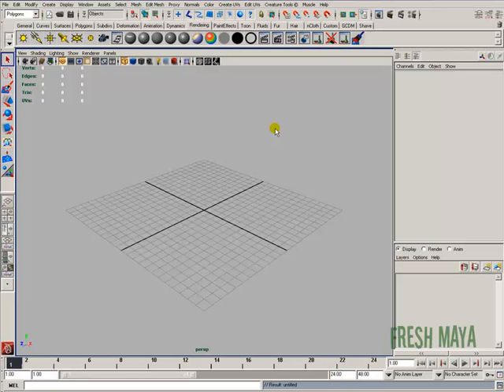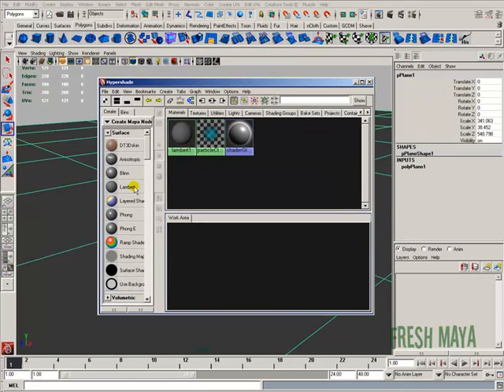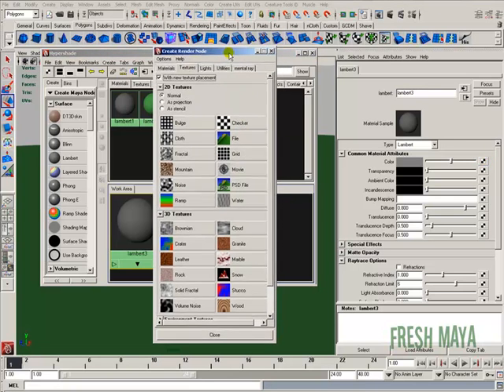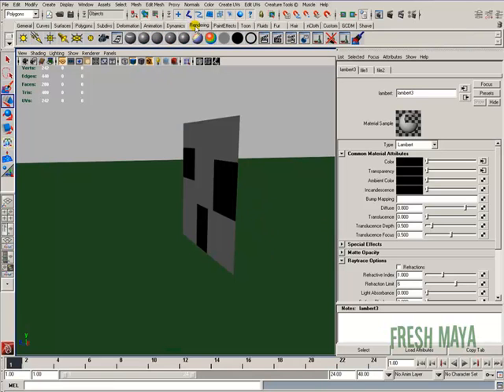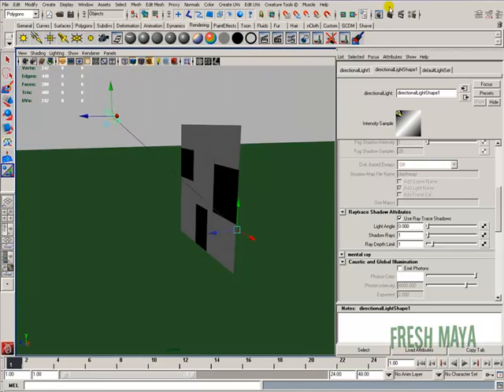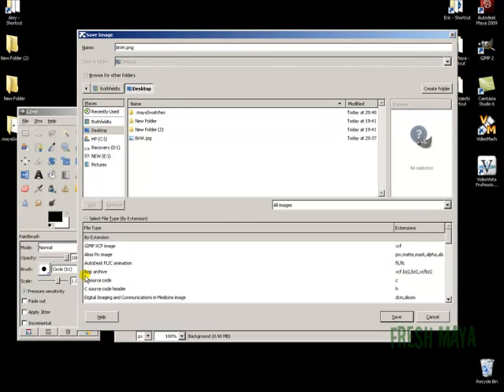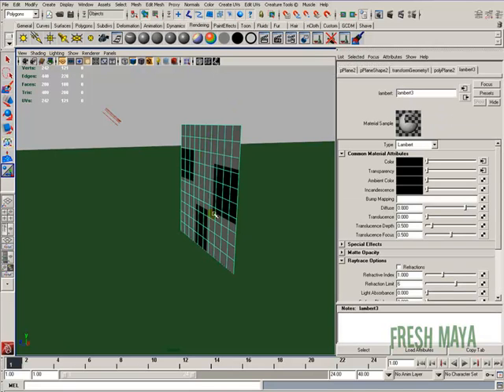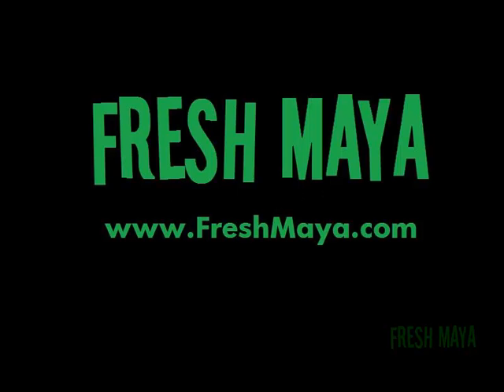Fresh Maya: Texturing - Alpha Maps & Shadows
In this Fresh Maya video, Eric shows you some of the basics of using alpha maps to create transparency and shadows.